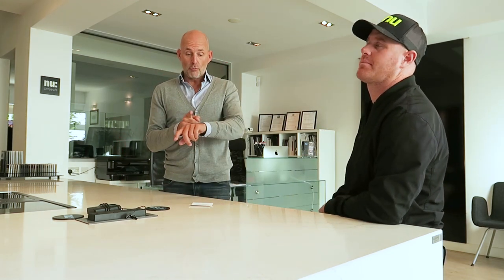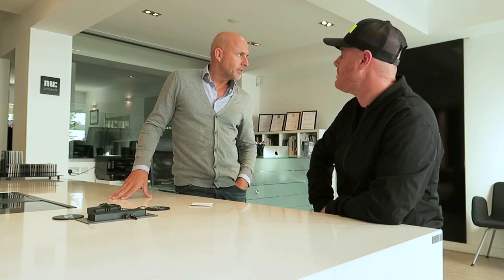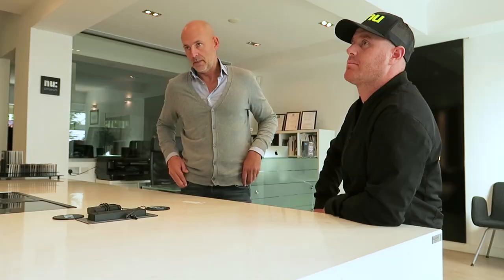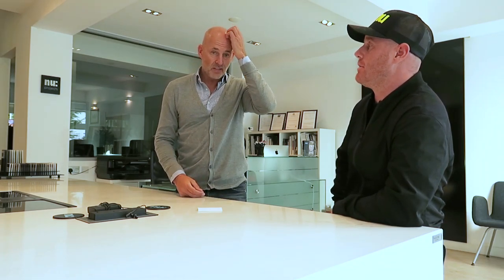ARE ROLEX STILL THE BEST LUXURY WATCH? - Success Stories With Matt Alden - Part Two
Nick Jeffries
My Youtube channel is documenting my life at home and at work.
Todays Episode is the success story of Matt Alden, professional golfer turned luxury watch supplier. Are Rolex STILL the BEST luxury watch? Find out from the expert in Matt Alden's success story, part two.

Nu:projects ltd
10-12 Fulham High Street
Fulham
London
SW6 3LQ

I believe that entrepreneurs will solve the Worlds greatest problems. The road to success is supposed to be a bumpy one and my certainly is. This is a true account about my trials and tribulations of being an entrepreneur in these exciting times,  for over the last 30 years I have been striving to be the best businessman and man I can be and now through this channel I can share with you my difficulties and successes and how these effect the people around me.